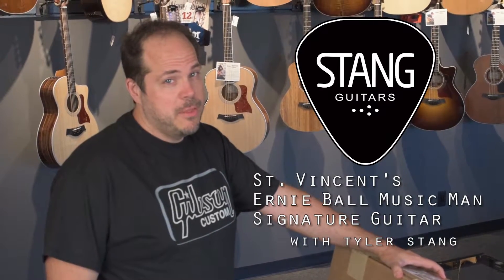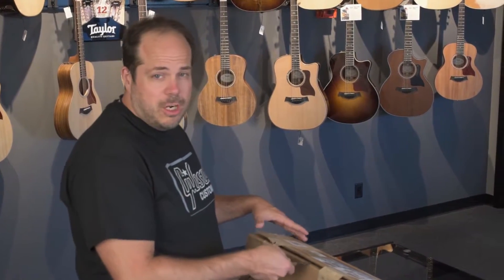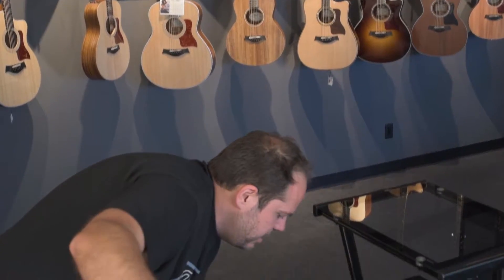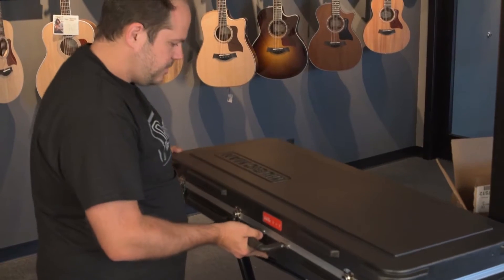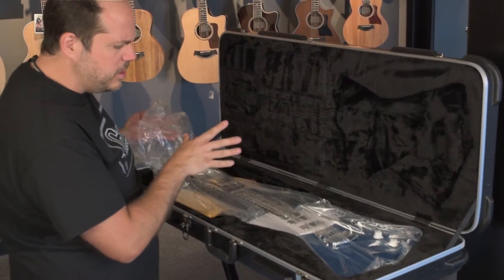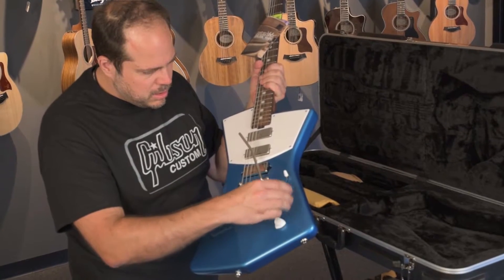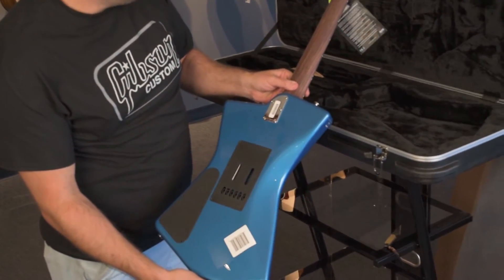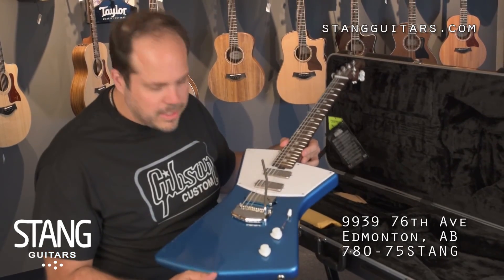Unboxing the Ernie Ball Music Man St. Vincent Signature Guitar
Annie Clark - St. Vincent - crafted this unique signature guitar with Ernie Ball Music Man that we are excited to check out. Unboxed at Stang Guitars in Edmonton, Alberta.